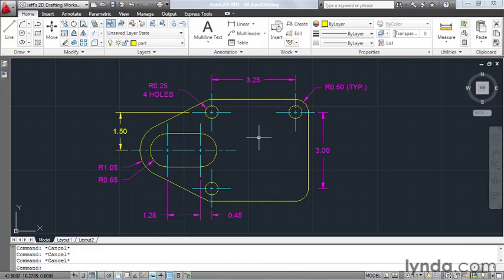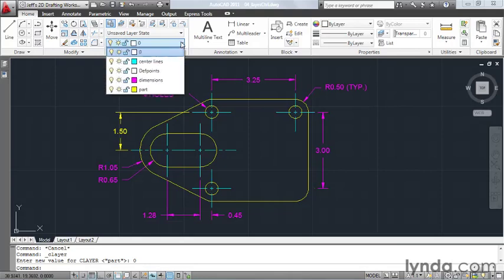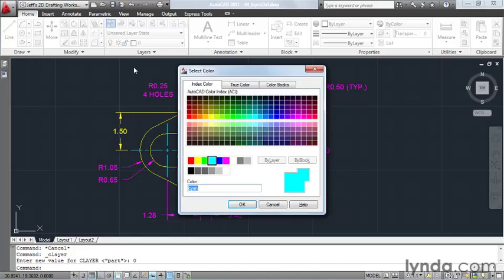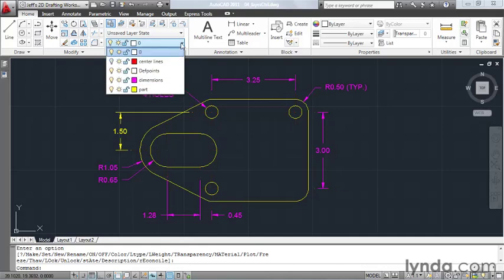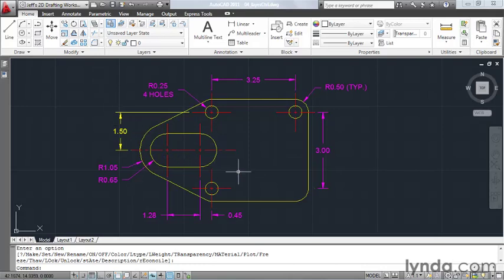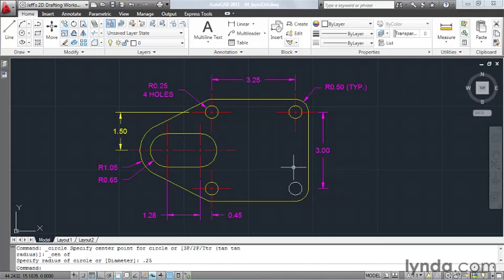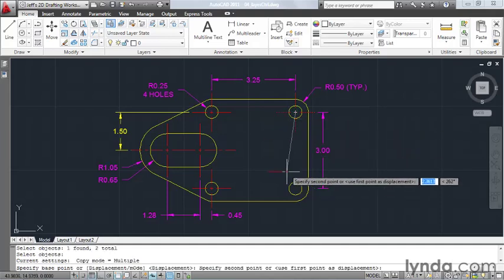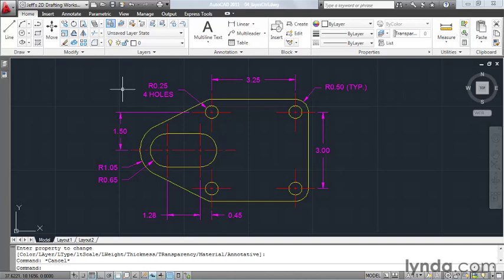1004 Changing popular settings using the layer control